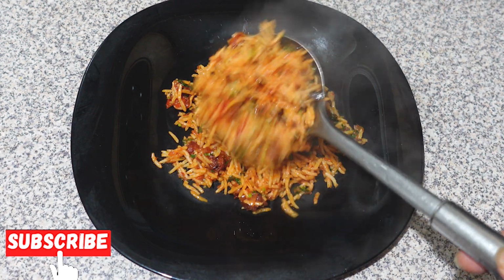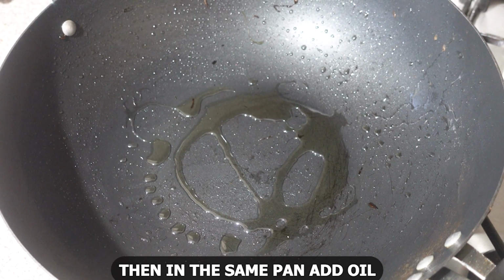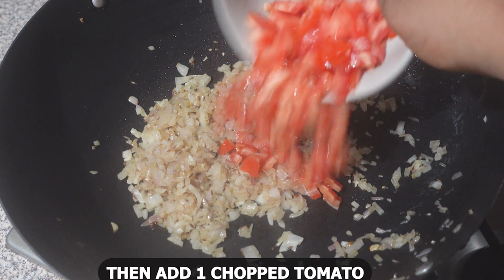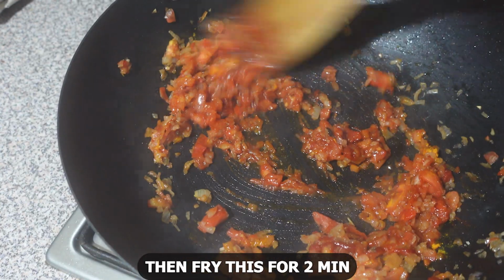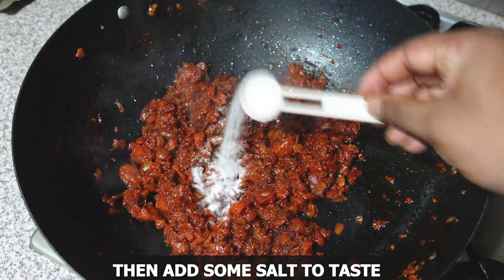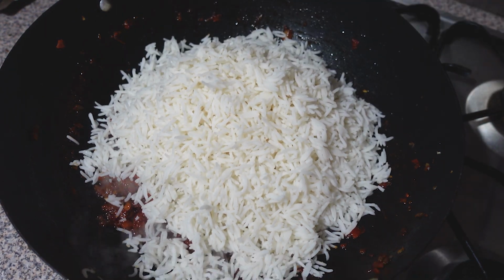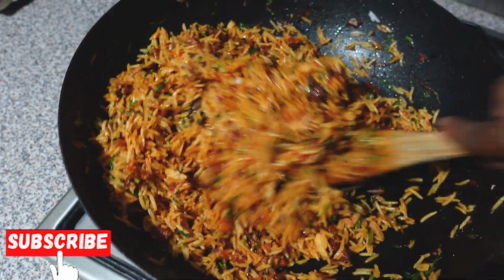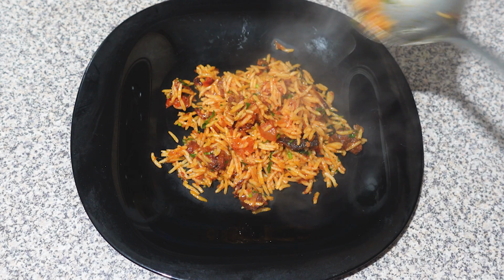Simple But Delicious Goan Sausage Fried Rice Recipe | Ivon's Kitchen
Ingredients:
Onion - 4 nos / 2 sliced and 2 chopped
Tomato - 1 no
Cloves - 2 nos
Cumin Seeds - 1 tsp
Cinnamon Stick  - 1/2 inch
Goan Recheado Masala - 1 tbsp
Chicken Stock - 1 cube
Maggi Hot&Sweet Sauce - 2 tbsp
Rice -1 large bowl ( Cooked )
Coriander Leaves - Handfull